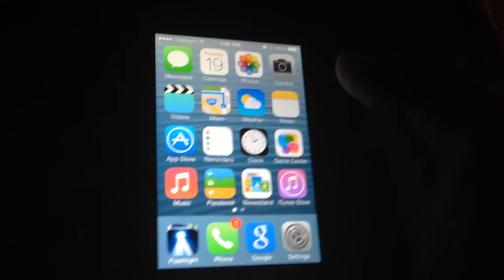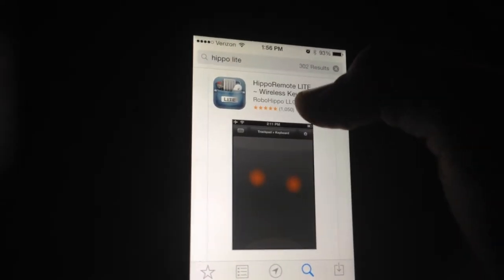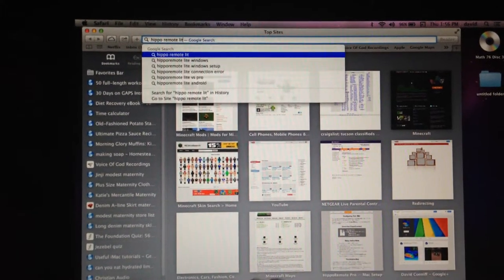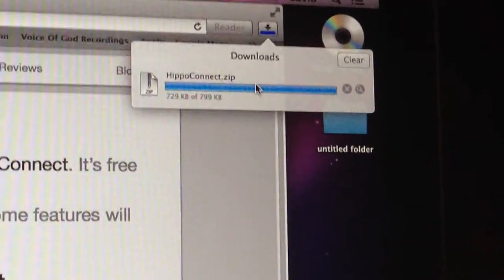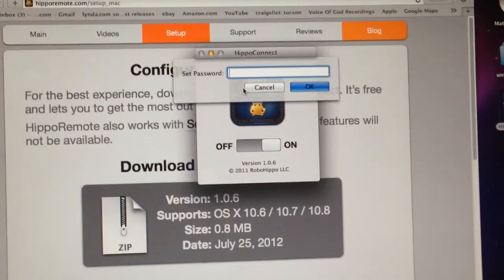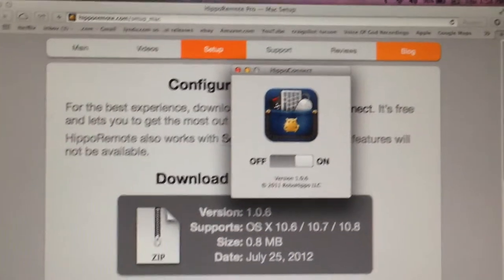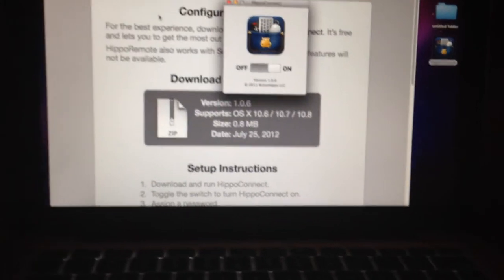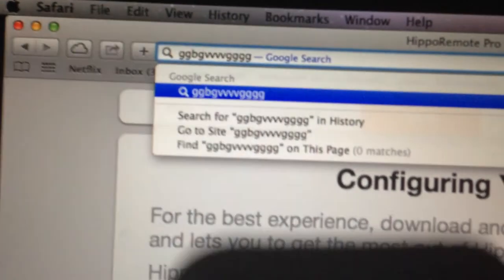how to use hippo remote lite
this is a video on how to use hippo remote lite     hope this video is helpful

plz excuse my terrible vid its my 2 vid
ever on youtube